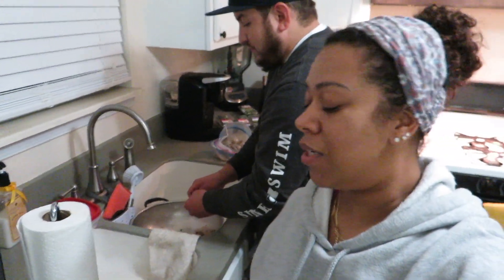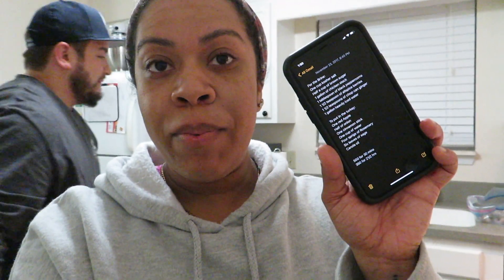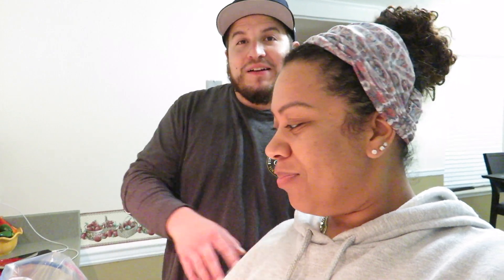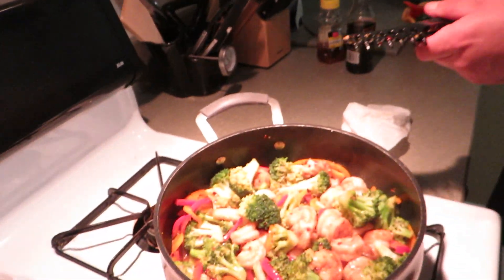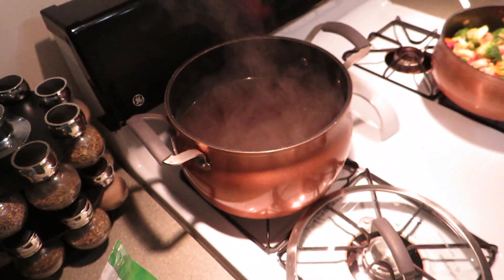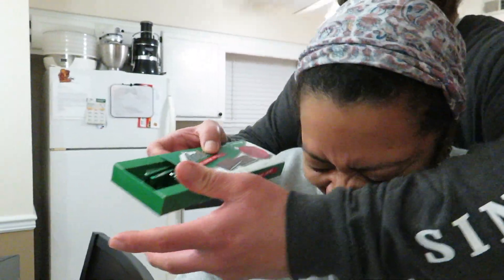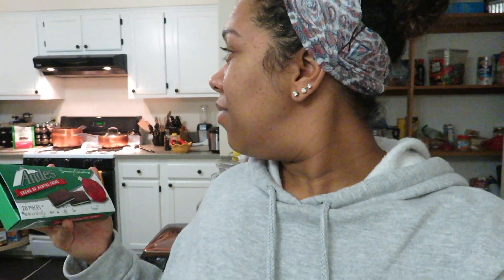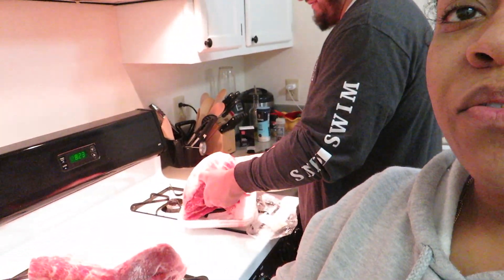Getting Use To It | Simply Ashley Vlogs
Canon 80D
Canon sx730 hs
GoPro Hero 5 Session
iPhone 11 pro
SAMTIAN LED Ring Light

Julius Studio Photo Video Studio 10.3 ft. Wide Cross Bar 7.5 ft. Tall Background Stand Backdrop Support System Kit with Carry Bag, Photography Studio, JSAG283

CowboyStudio Photography & Video Portrait Umbrella Continuous Triple Lighting Kit

Camera and Lens that I used in this Video

Canon EF-S 10-18mm f/4.5-5.6 IS STM Lens

iGadgitz PT310 Mini Lightweight Table Top Stand Tripod and Grip Stabilizer for Digital Camera, DSLR, Video Camera & Camcorder – Black filming studio

Savage Seamless Background Paper - #84 Dove Gray (53 in x 36 ft)